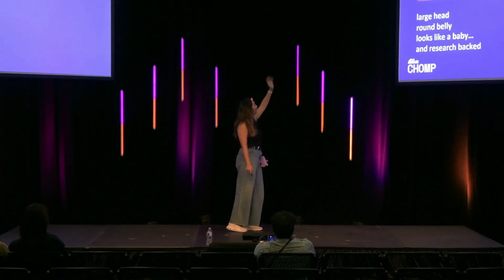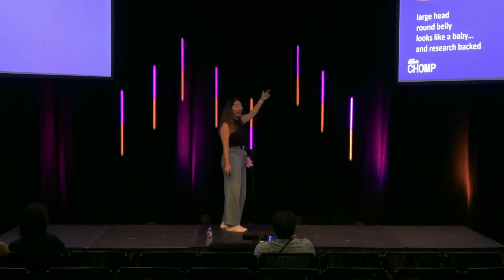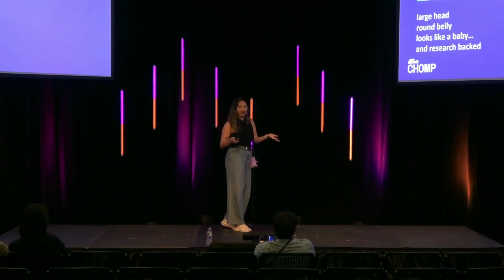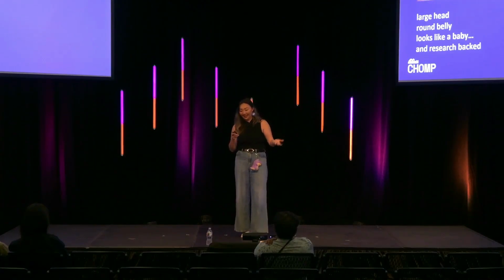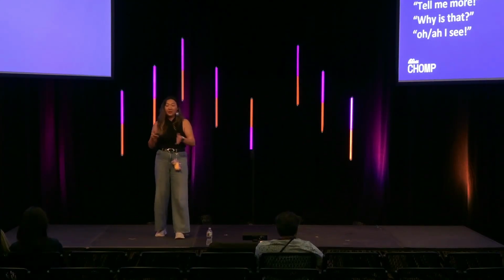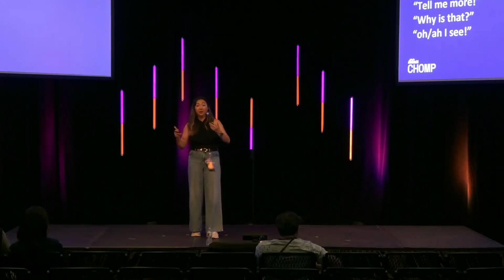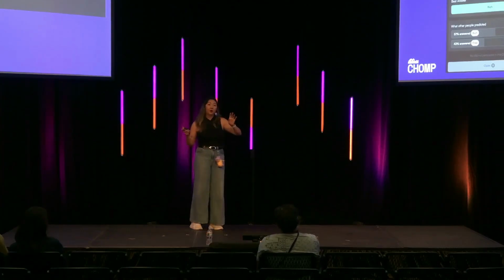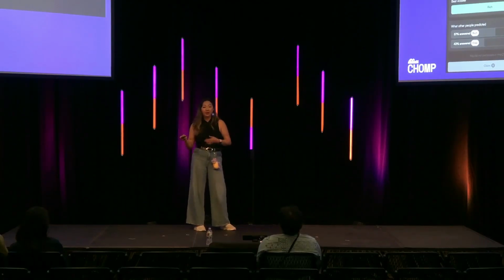Making Complexity Accessible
KZ, co-founder of Chomp, shows how to make complex blockchain concepts accessible and fun through familiar yet novel design: streaks, surprise-and-delight animations, cute mascots, and community challenges. You’ll learn practical ELI5 tactics, why “complexity kills adoption,” and how real user research (not just hype) shapes better consumer-facing products.

Speaker: KZ (Chomp)